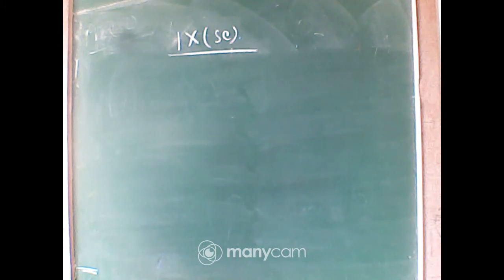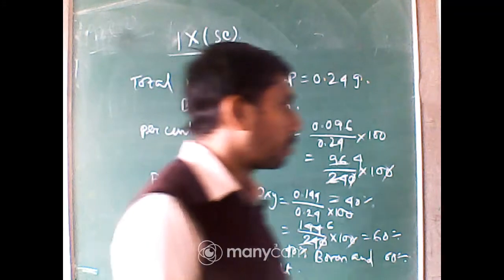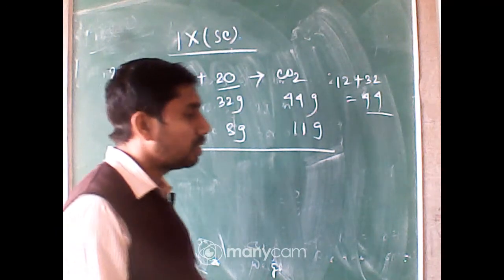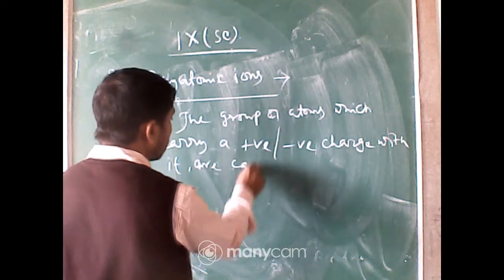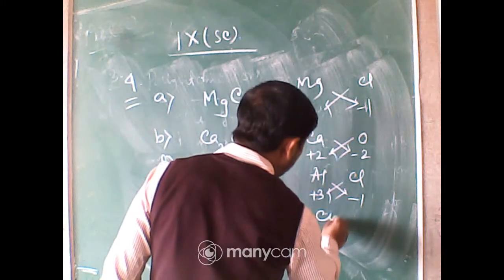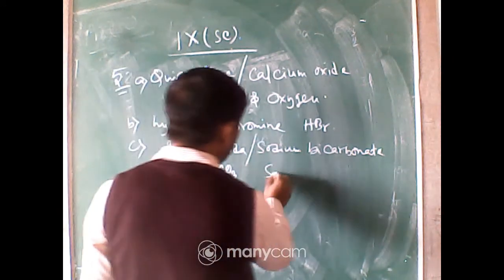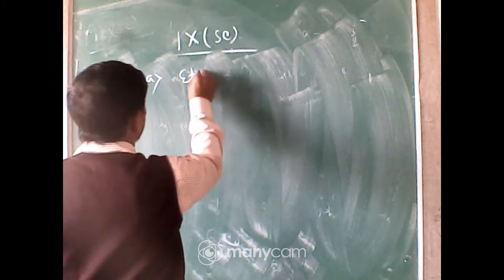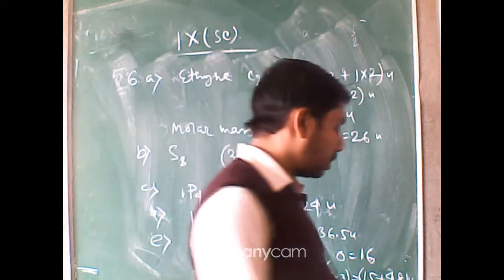CLASS IX SCIENCE LIVE (CHEMISTRY)